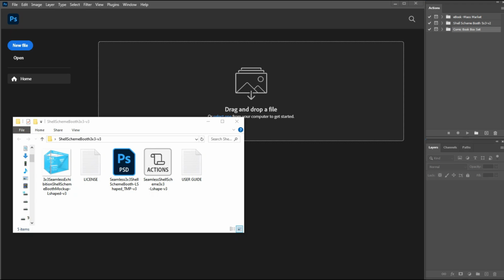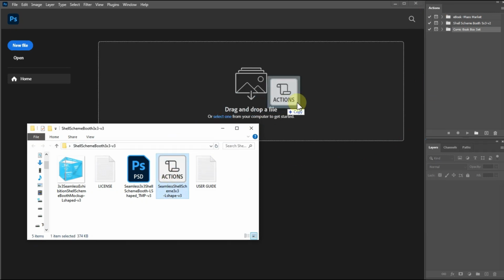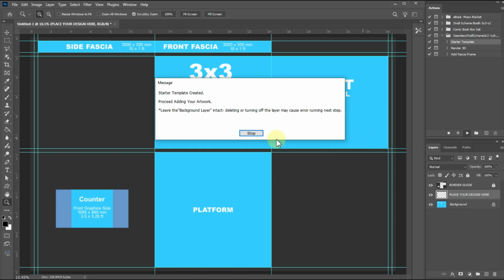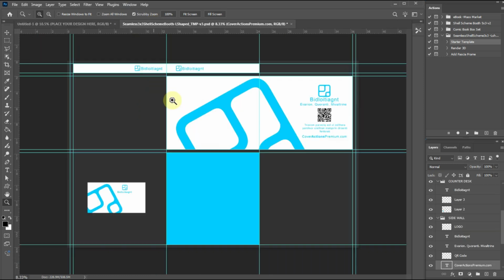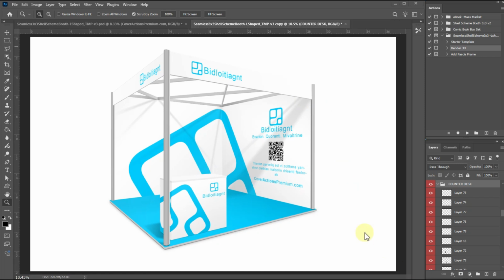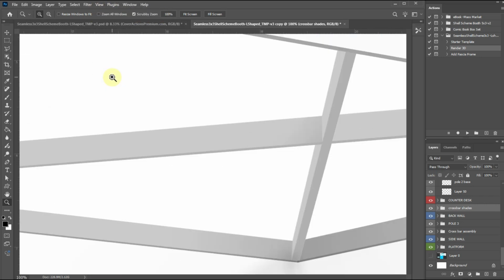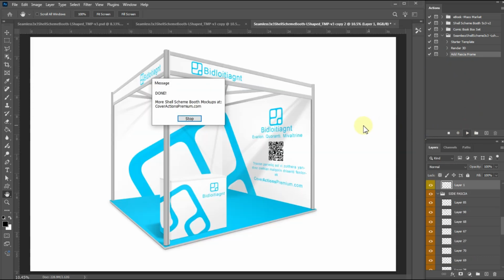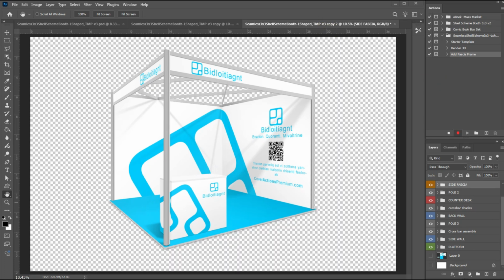How to Create Shell Scheme Booth Mockup using Photoshop Action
Learn how to create a realistic Shell Scheme Booth Mockup in Photoshop using our Photoshop Action. In this step-by-step tutorial, you'll see how easy it is to transform your flat exhibition booth artwork into a professional 3D mockup with just a few clicks.

In this tutorial, you'll learn how to:
• Install the Photoshop Action
• Create the Starter Template
• Add your booth artwork
• Render the final 3D mockup
• Switch between seamless and framed fascia
• Show or hide booth elements
• Create a transparent background version

Whether you're designing exhibition booths, trade show displays, expo stands, conference booths, or promotional displays, this Photoshop Action helps you create high-quality presentation mockups quickly and efficiently.